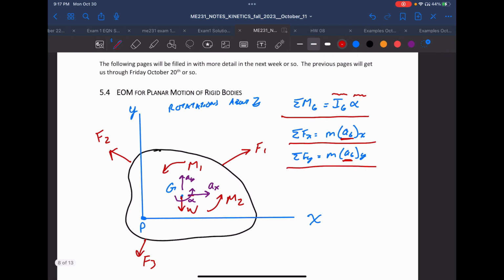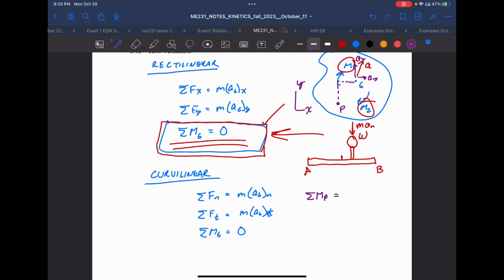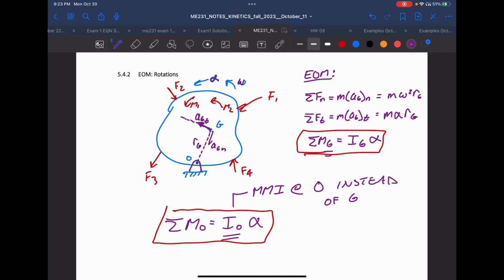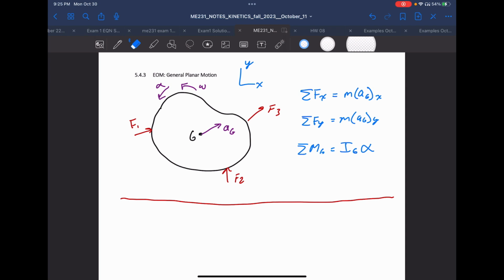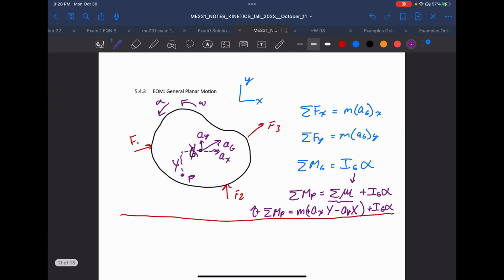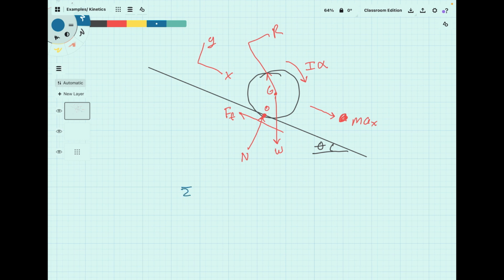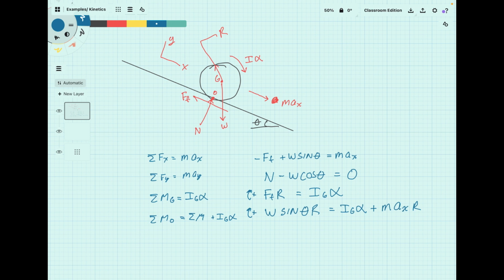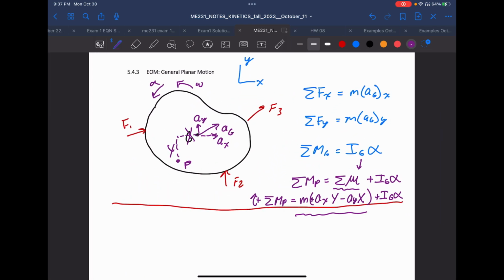Planar Kinetics Part 2